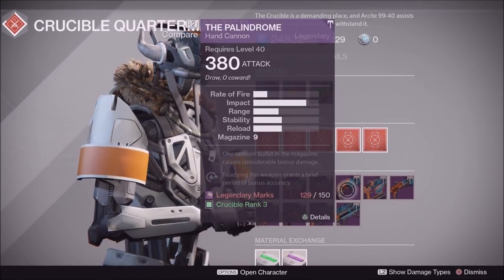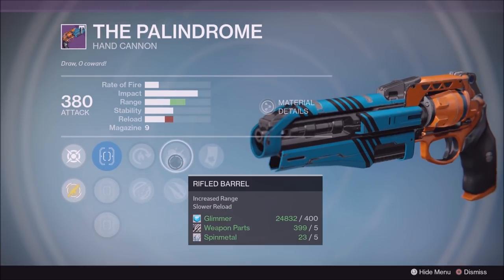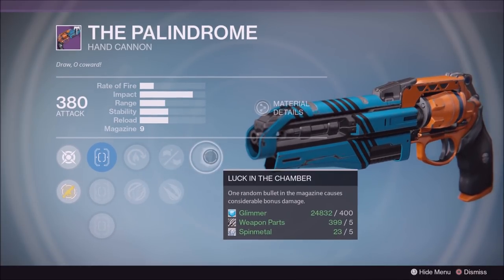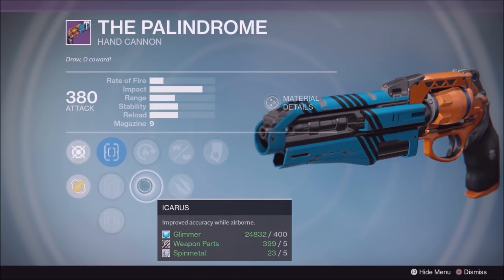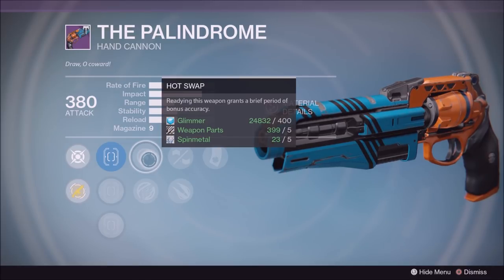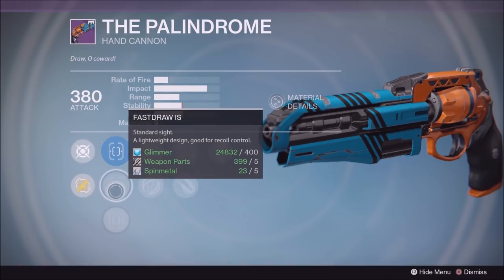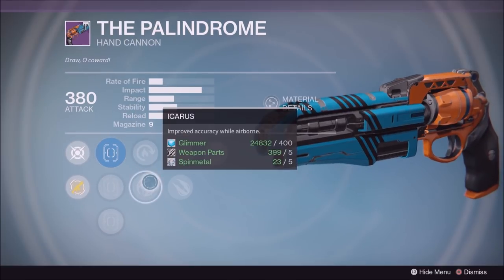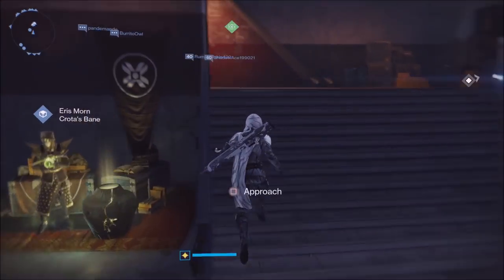Destiny | WTF! ANOTHER GOD ROLL PALINDROME ANYONE CAN BUY!!!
This week on May 30th 2017 weekly reset we get ANOTHER GOD RLL palindrome!!! Here are the perks in the vid. Please connect BELOW!!!